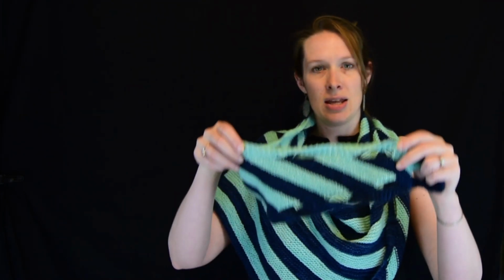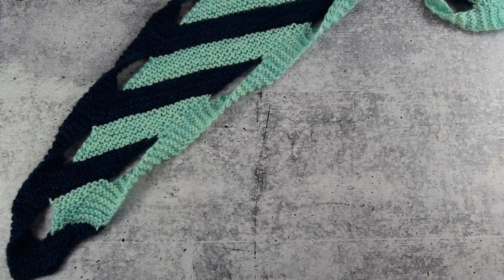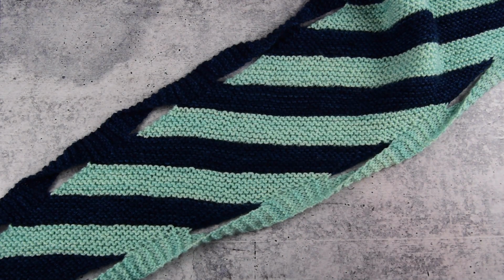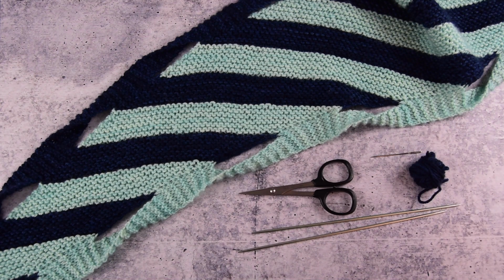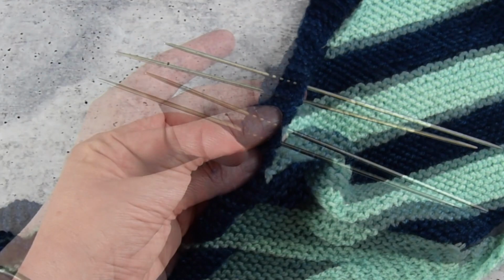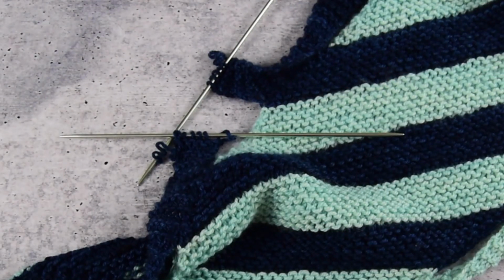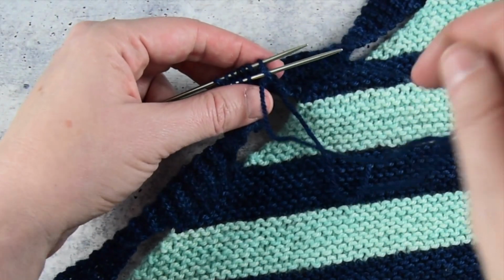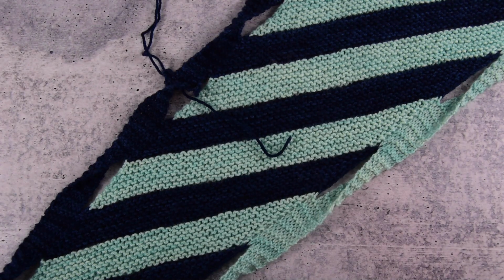Questions and Answers Shawl - Fixing Mistakes!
Featuring the Questions and Answers Shawl by Kino Knits - available

This two-color shawl features twisted garter strip edges so that you don't have to carry your non-working yarn up the side - plus you only have four ends to weave in when you're done!

However, what happens if you accidentally twist one of the garter strips in the wrong direction? This video will show you how to fix it after the fact. Warning: it involves scissors!

Materials:
- Questions and Answers shawl with mis-twisted garter strip
- scissors
- two double-pointed needles the same size or smaller as you used to knit the shawl
- tapestry needle
- waste yarn in the same color as the strip you're fixing